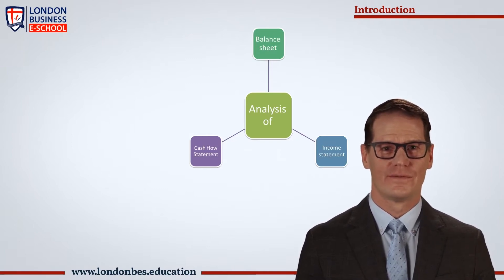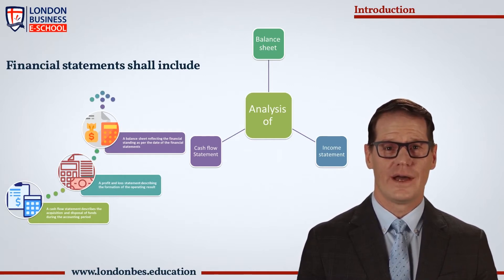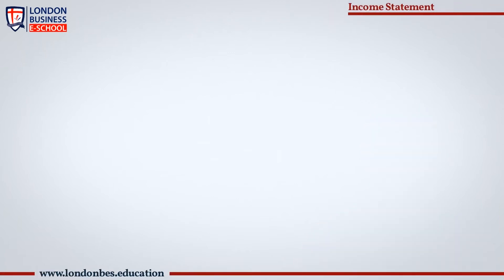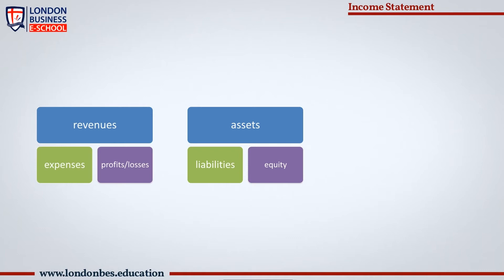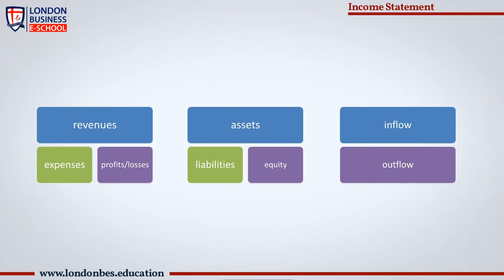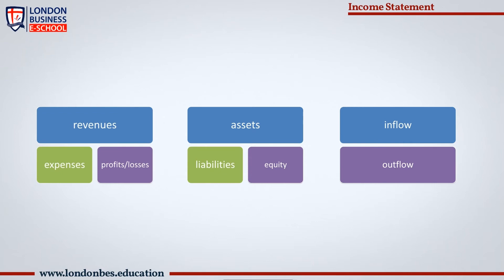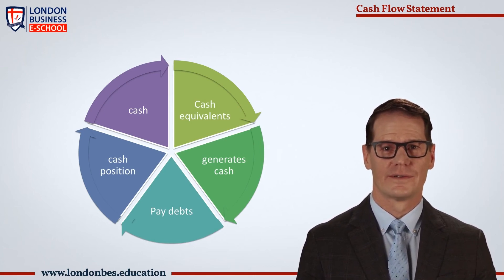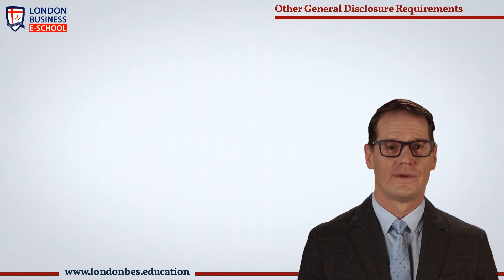Financial Accounting Chapter 6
Cryptocurrency tradin online course is designed for beginner crypto traders, If you want to improve your knowledge and work with cryptocurrency easily, without any difficulty, then this course is for you. We offer an online course created by professionals, after which you will learn how to choose the cryptocurrency that suits you, buy it and then use it to earn a solid amount of money.